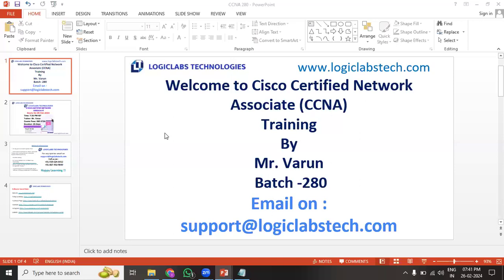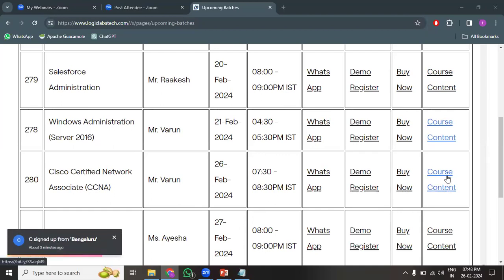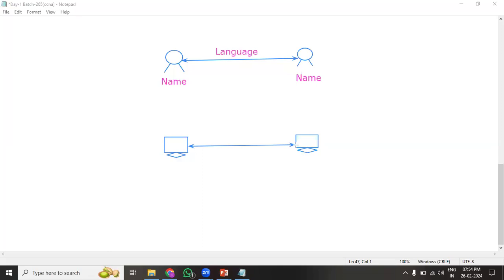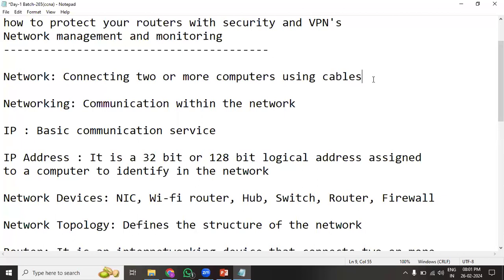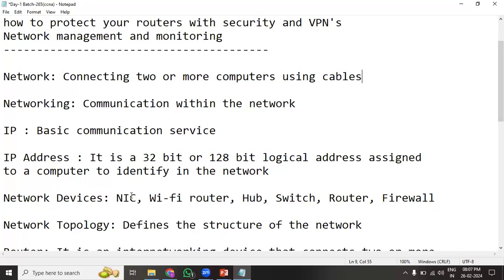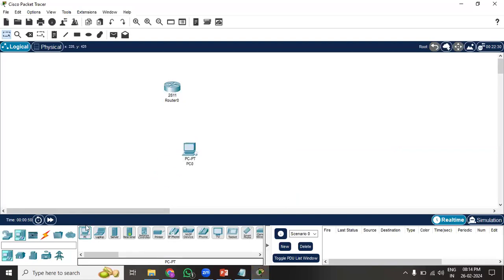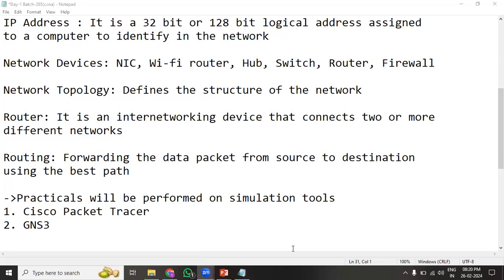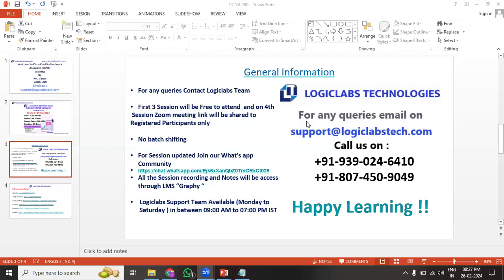Cisco Certified Network Associate ( CCNA ) Day 1 Batch 280.